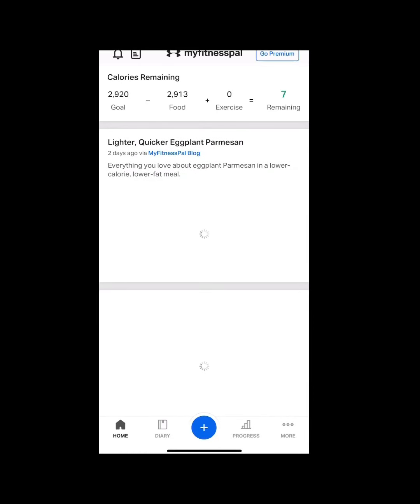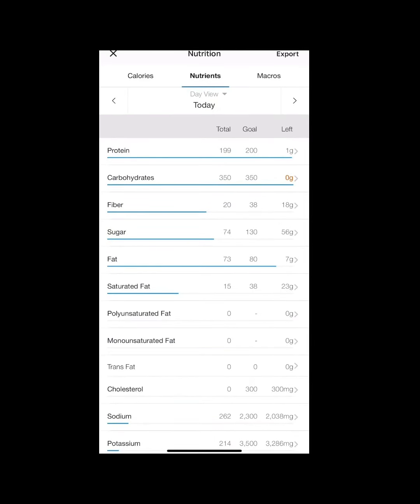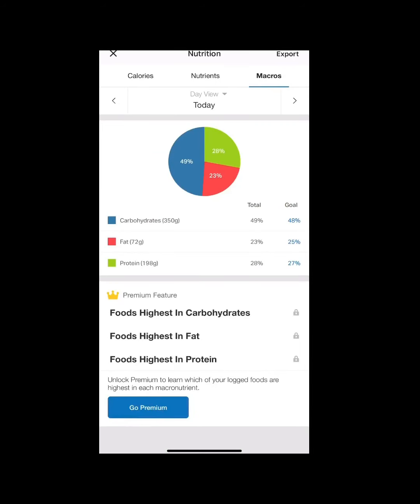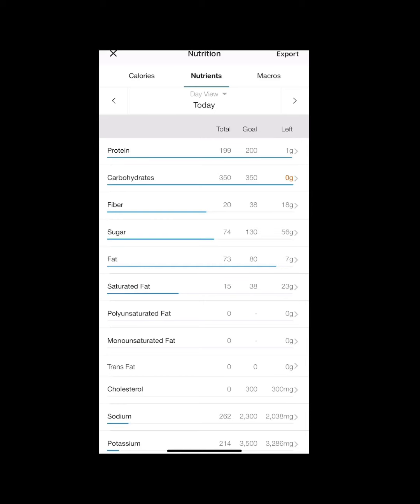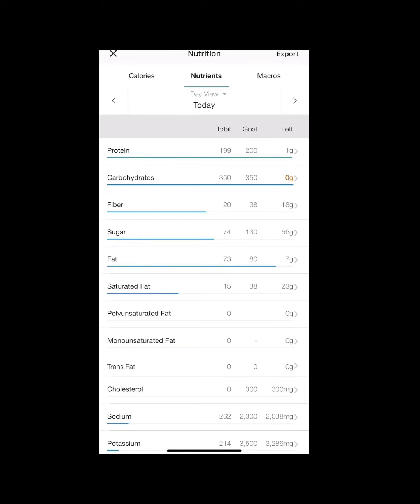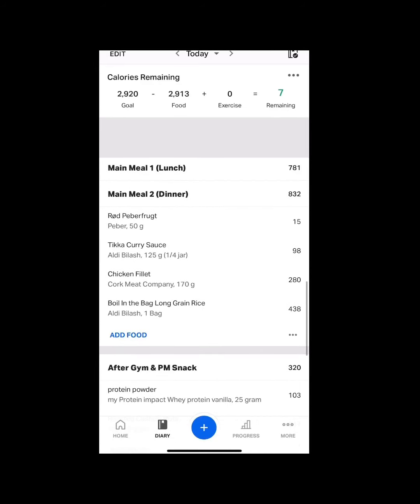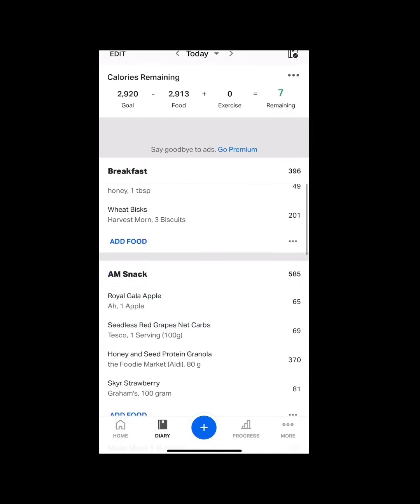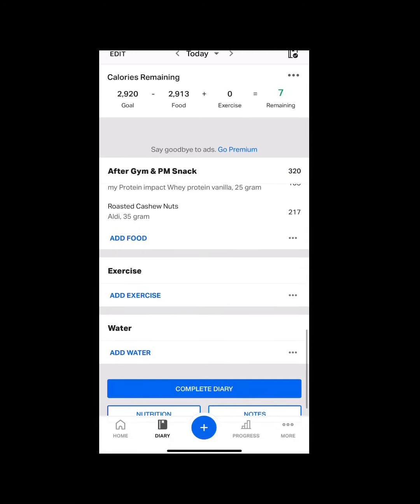Checking your macros on MFP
First off what are macros? Marcos are Proteins fats and carbs and you will see in your nutrition plan I have made for you, you will have values for each of these. These three macros will all work out to be your total calories. So you will see why they are important.

This video will be showing you how to check to see what your macros look like based on the foods you have selected to eat within your day.
It’s best to plan out your meals prior to eating any meals so you can ensure you are sticking within the calorie allowance for the day.

This will also gives light tips on how to adjust your macros if you are short in eg protein or are gone over your allowance.

I will be going into macros in more dept in another video so for now just get used to checking your macros in MFP each day.

Coach Morris